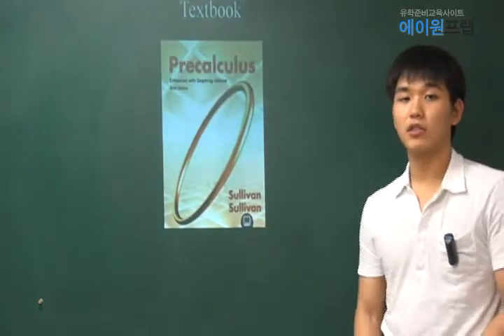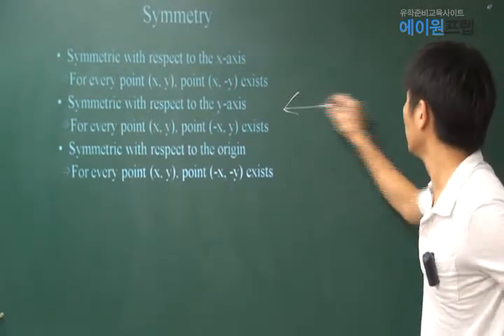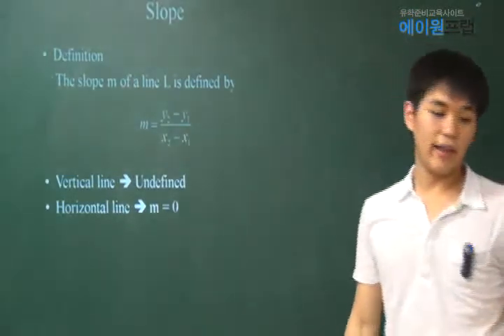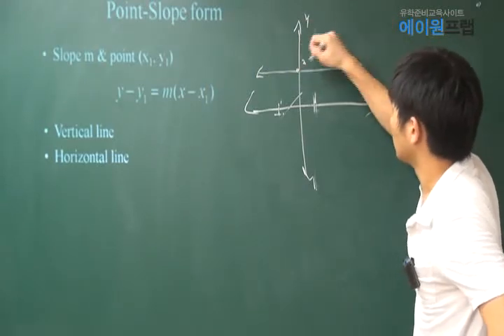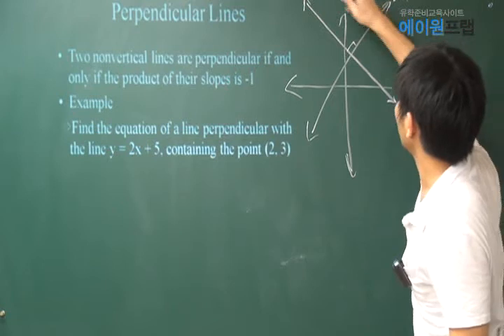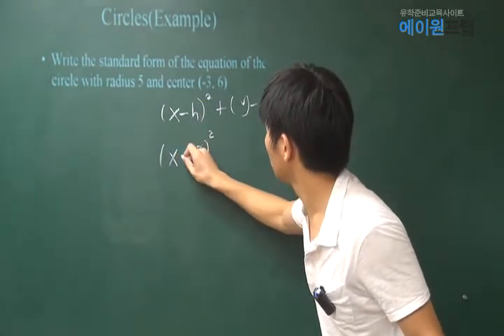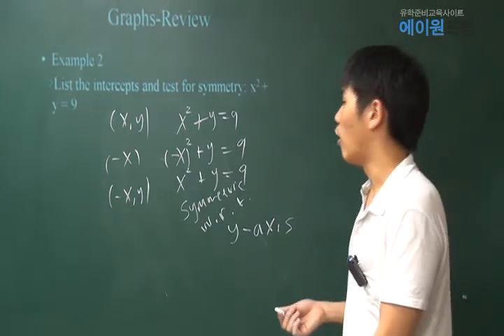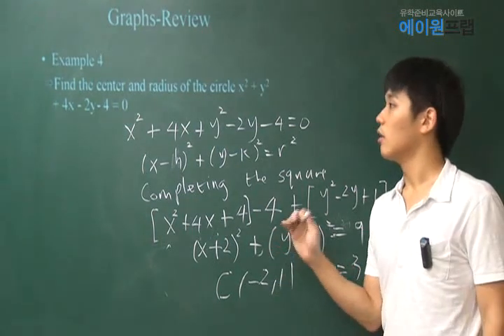Pre-Calculus 1강 Ray Chung 에이원프랩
Columbia University
Operations Research & Minor in Economics

前 앤디프렙 chemistry geometry algebra, pre-calculus
前 리더스아카데미 Writing, Speaking 강사

Pre-Calculus

미국 수학 정규과정을 명쾌하게 정리합시다.

Pre-Calculus는  Calculus(미적분학)전 단계의 고등학교 수학 과정으로 10학년 부터 12학년 까지 배우게 됩니다.
SAT 및 APCalculus 학습을 위한 기본 수학 으로크게 Algebra(방정식)과Trigonometry (삼각법)으로 이루어져 있습니다.

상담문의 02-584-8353